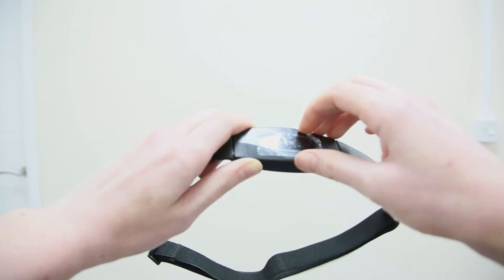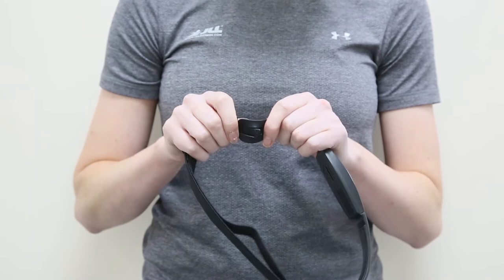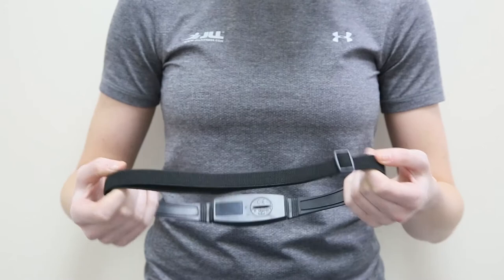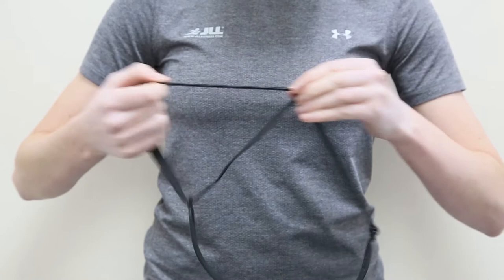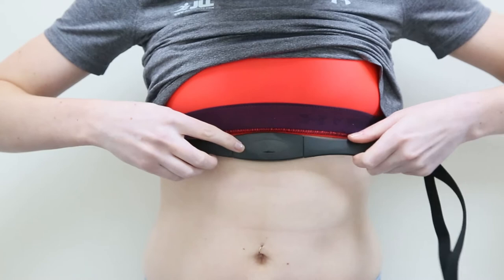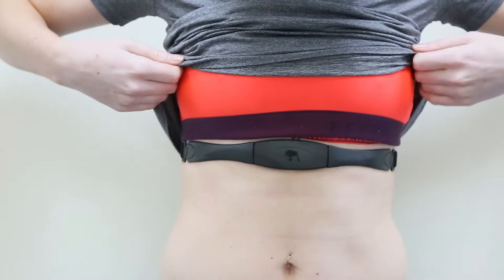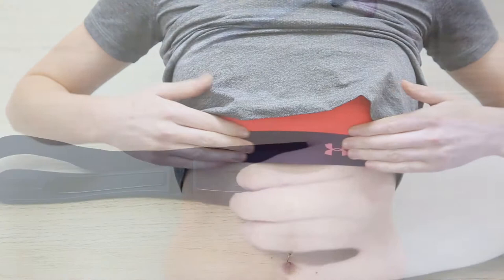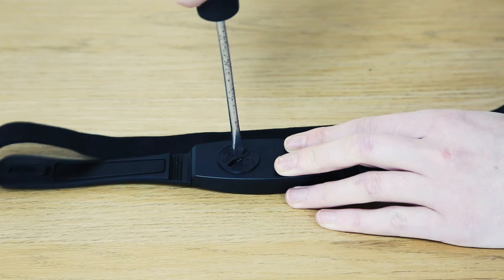JLL Fitness - Chest Strap Heart Rate Monitor Instructions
This is a tutorial video on how to attach, adjust and care for your chest strap.
This chest strap in currently supplied with the IC400 Pro Indoor Cycling Bike and T450 Folding Treadmill. It transmits a 2.4G signal, if you are attempting to connect this to another device you will need to make sure it has a 2.4G receiver.